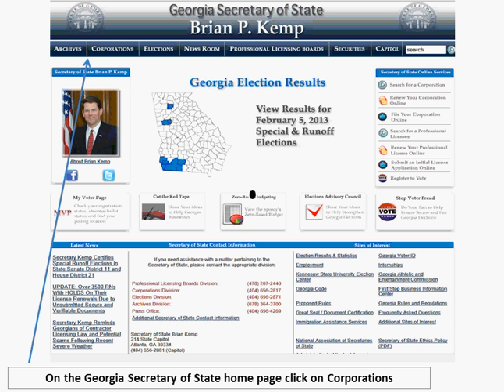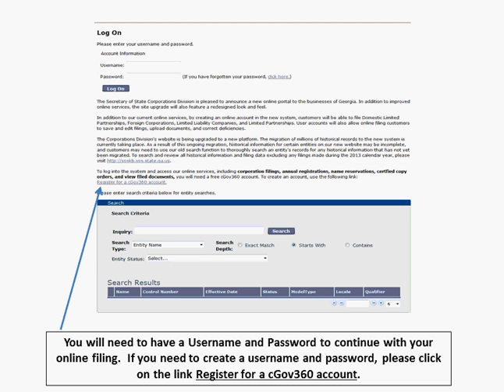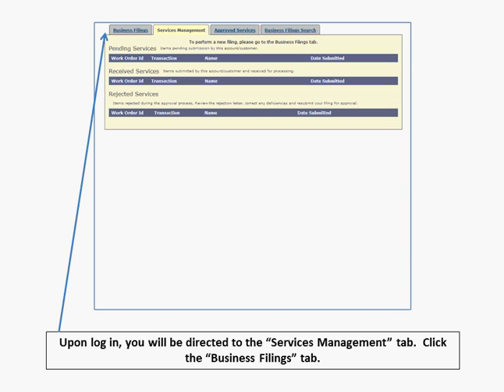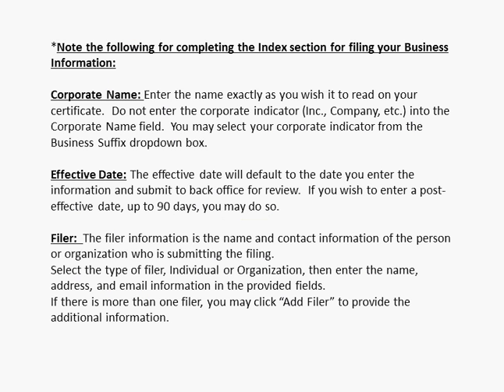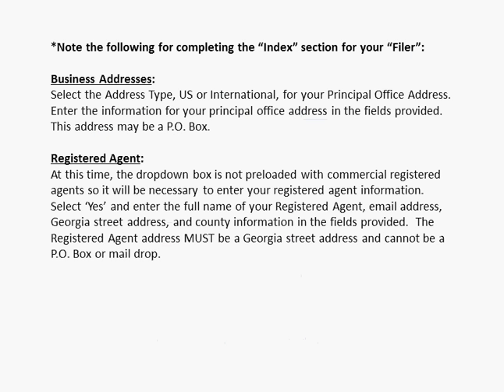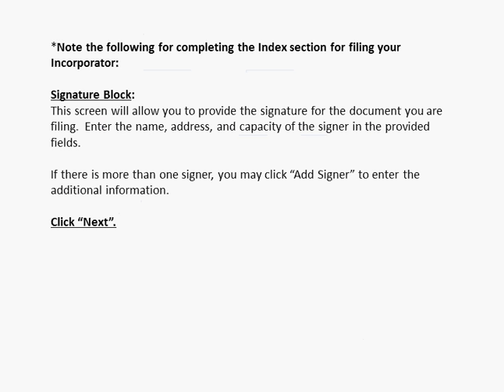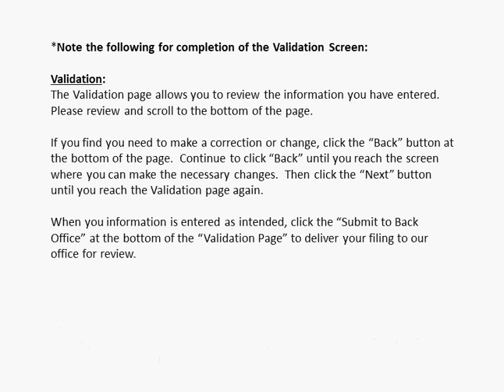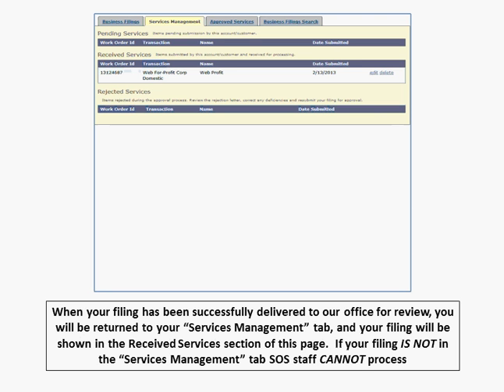How to register a company online